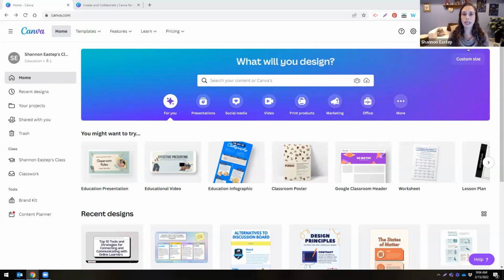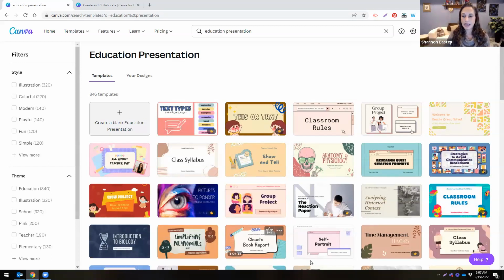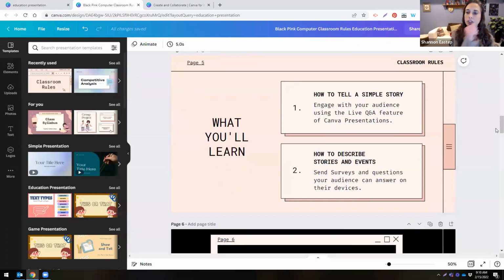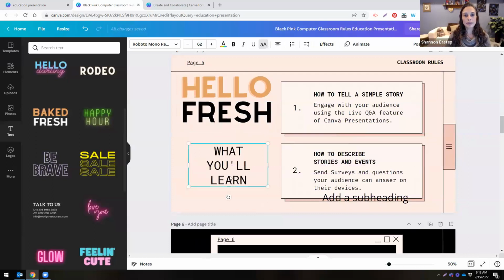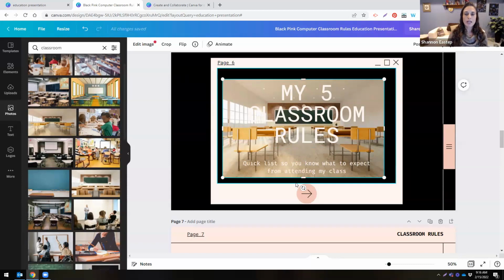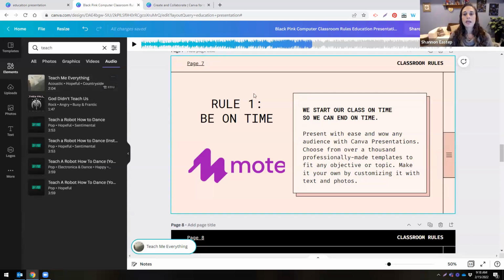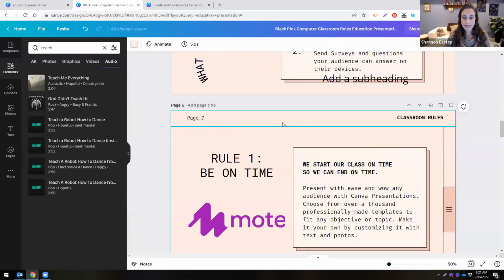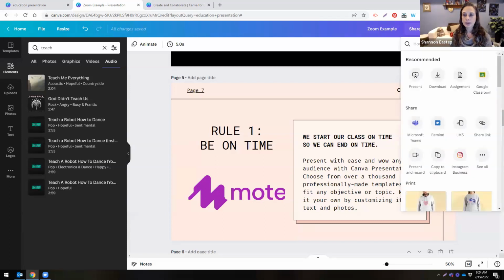COE PD: Canva Basics (February 2022)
This video covers the basics of Canva.

0:00 This tutorial covers Canva
1:15 Canva for educators
4:25 Searching Canva
7:00 Modifying text
8:10 Grouping text
9:25 Adding new text
12:24 Adding images
15:15 Adding elements
16:45 Layering objects
17:45 Adding new page
18:45 Organizing/reordering pages
20:14 Renaming projects
20:36 Sharing
21:16 Downloading projects